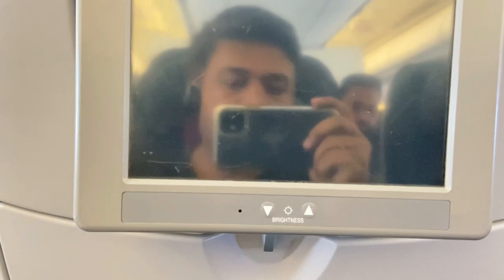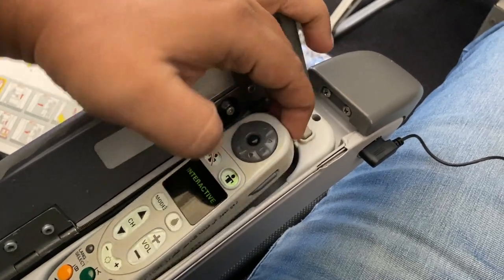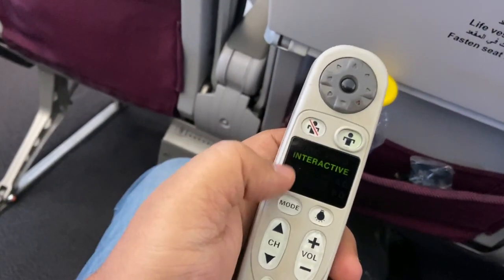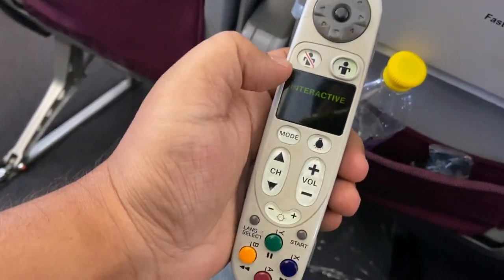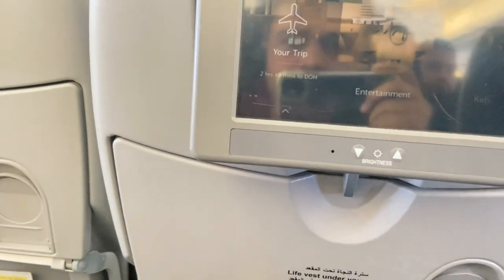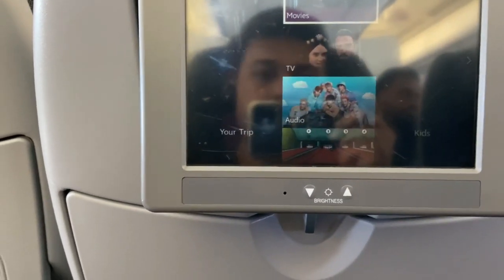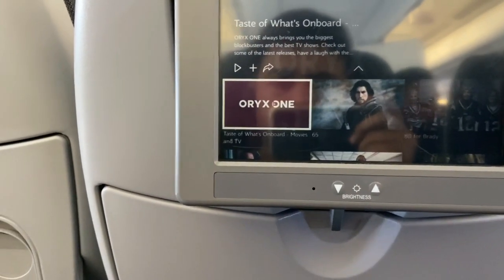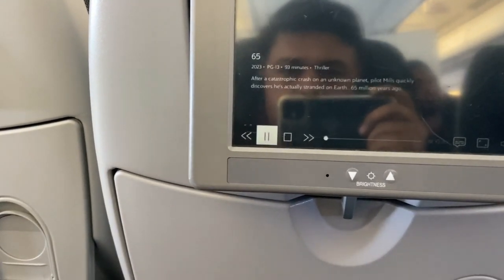How to use the display screen on Qatar Airways economy